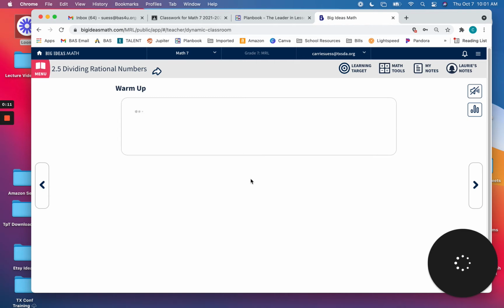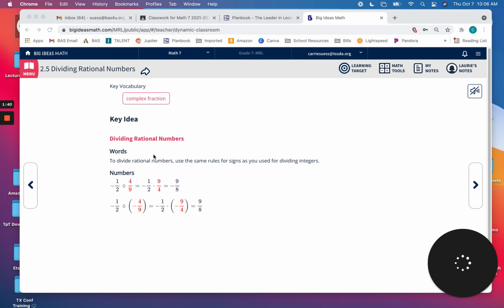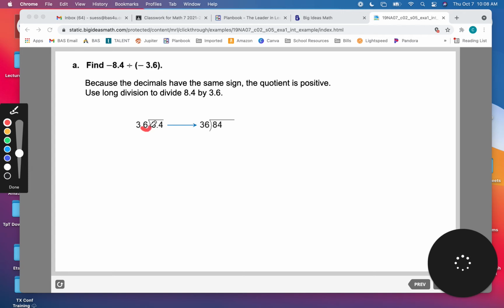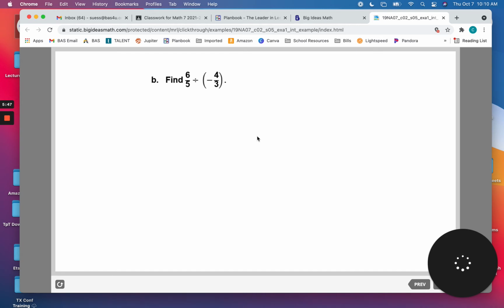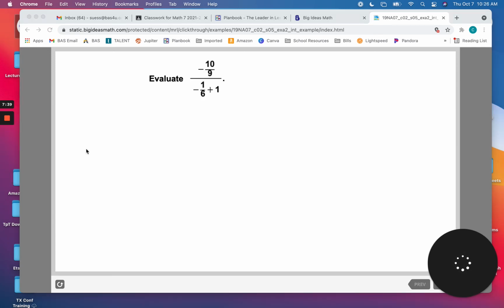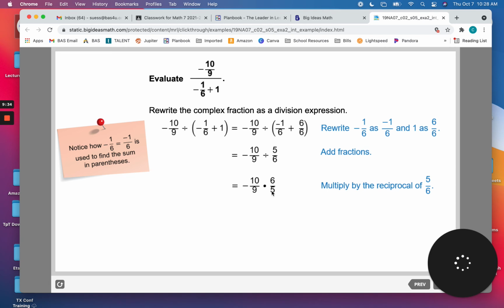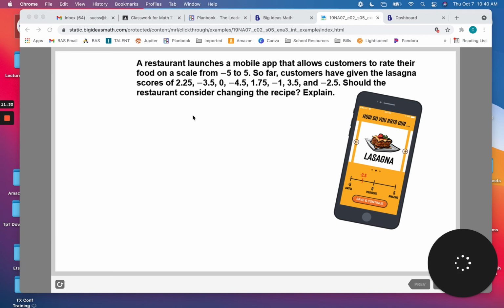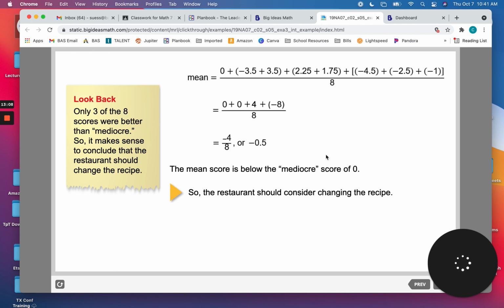M7 L2.5 Dividing Rational Numbers